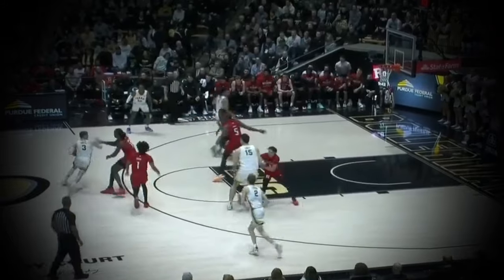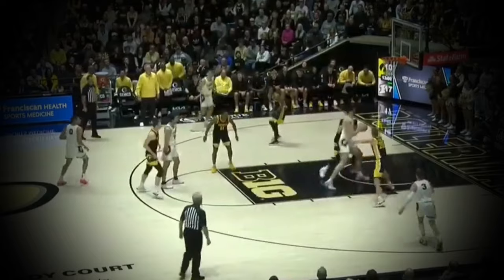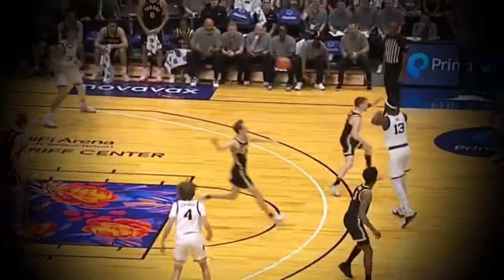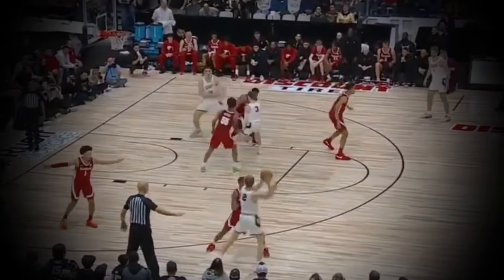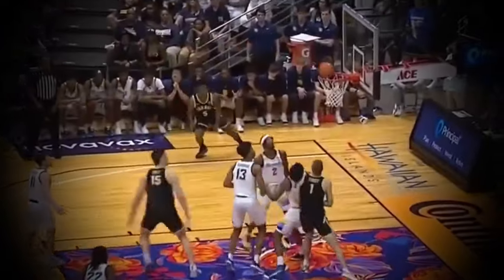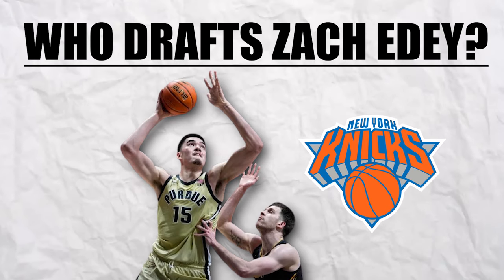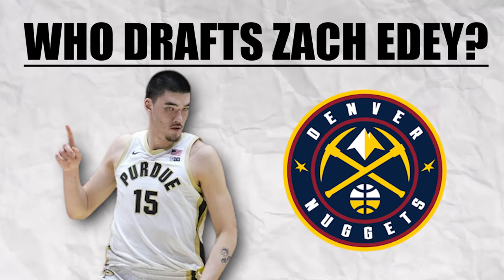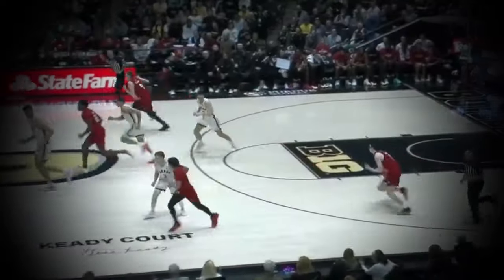Zach Edey Is Unlike ANYONE in the 2024 NBA Draft! [+ Teams Who Should Pick the 7’4” BEAST]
► Make sure you LIKE this video and COMMENT ANYTHING so YouTube recommends it to others!